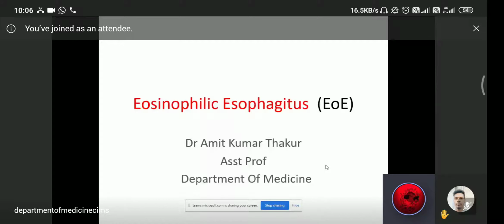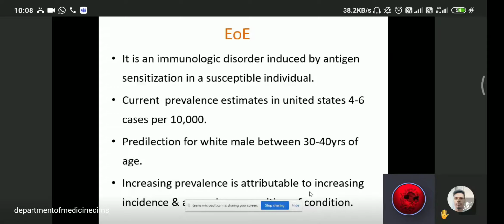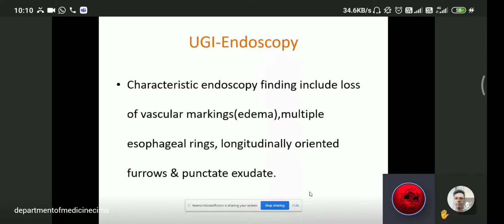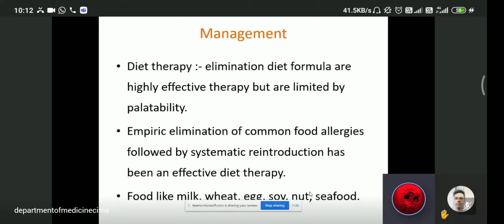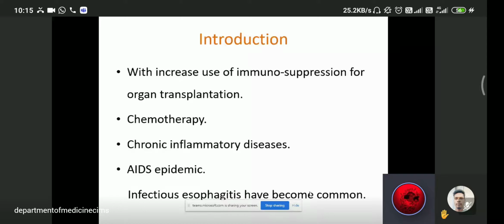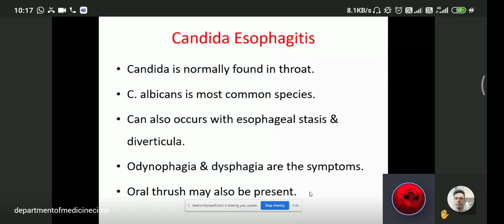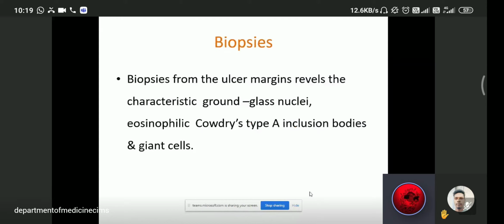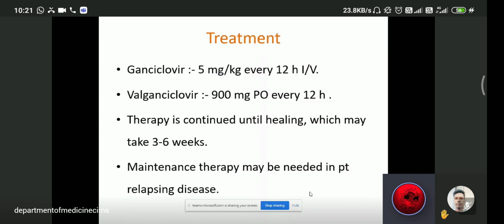eosinophilic esophagitis medicine | online classes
medicine topic